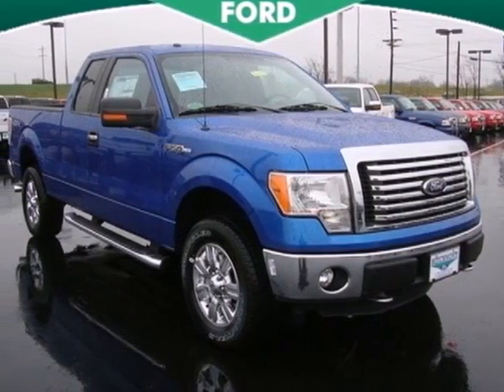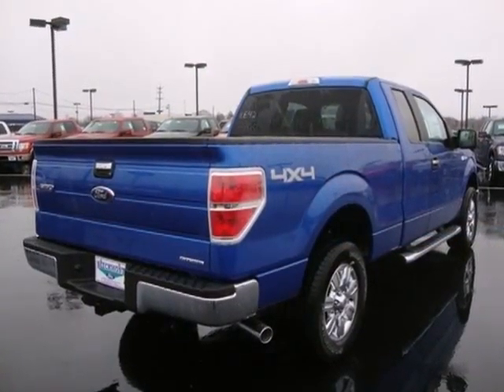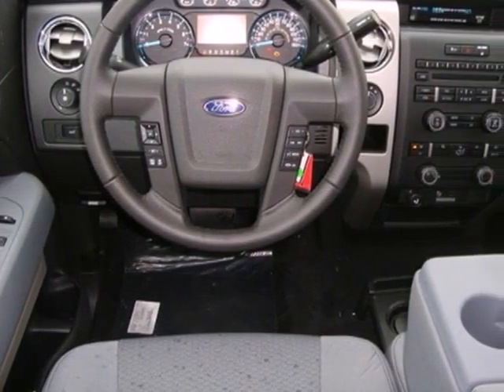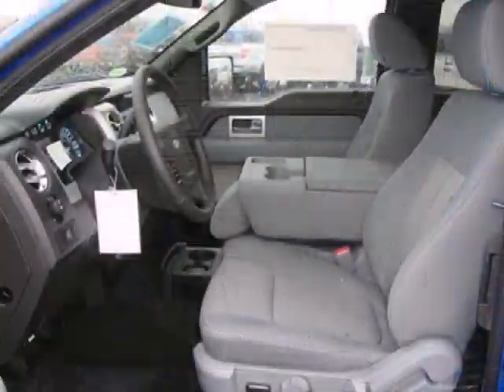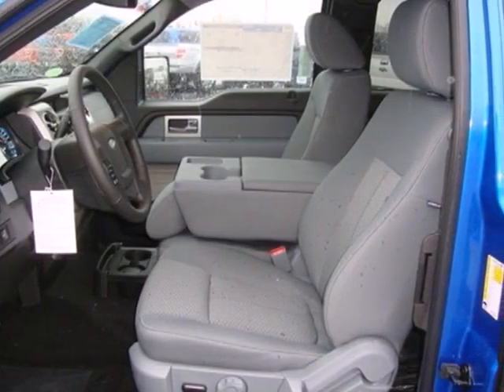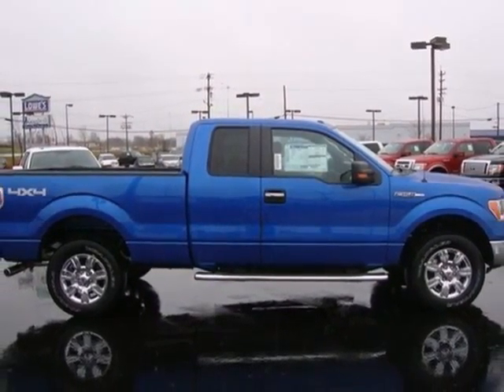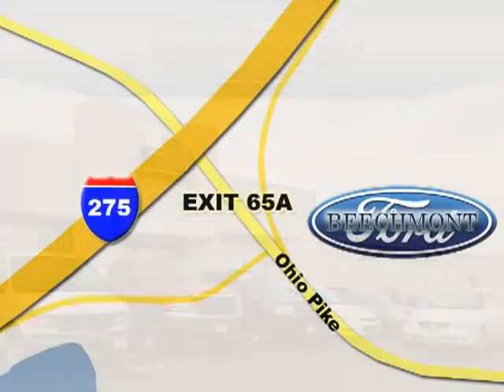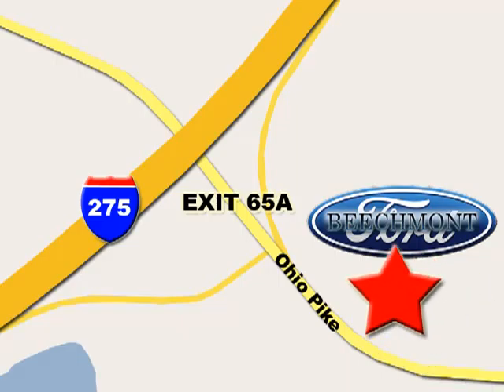2011 Ford F-150 T11-1151 in Cincinnati Dayton, OH 45245 - SOLD